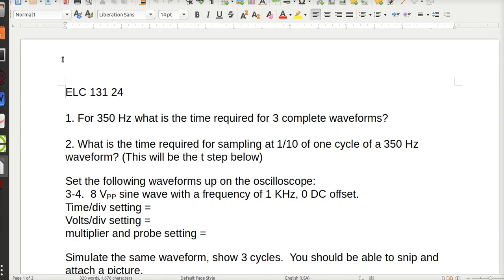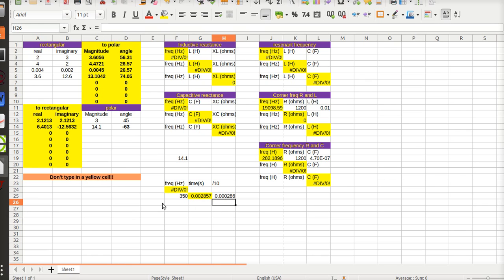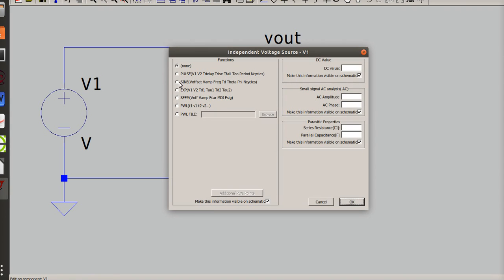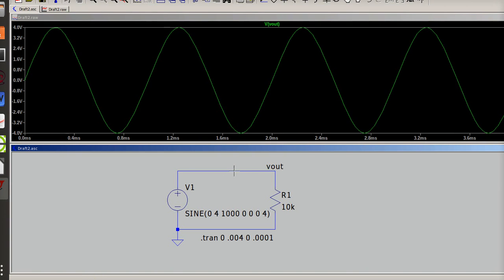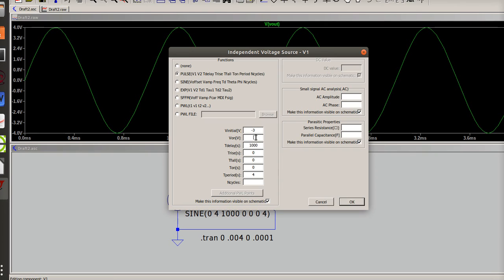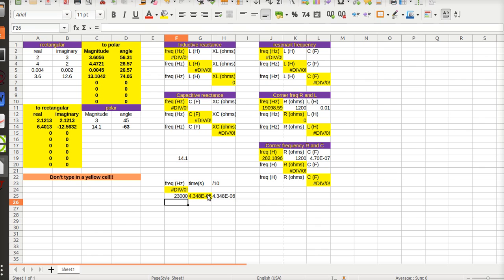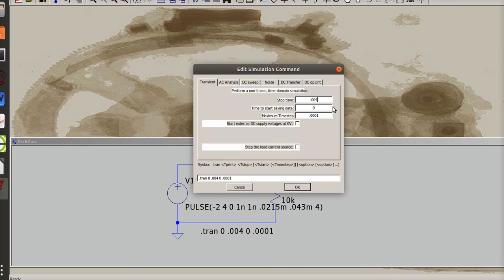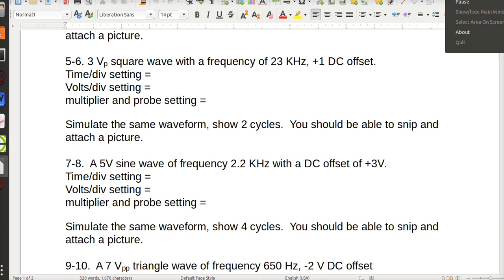ELC131WS24 1FA20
Sine wave and square wave with LT Spice